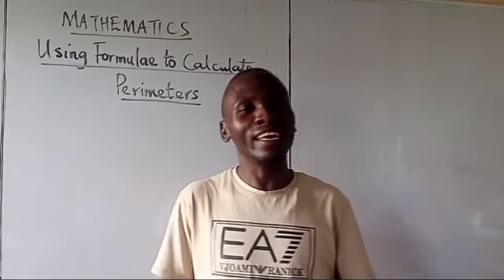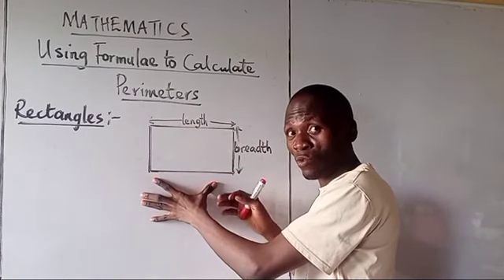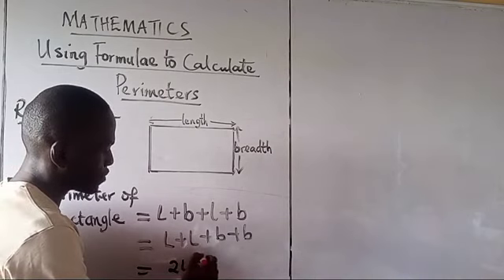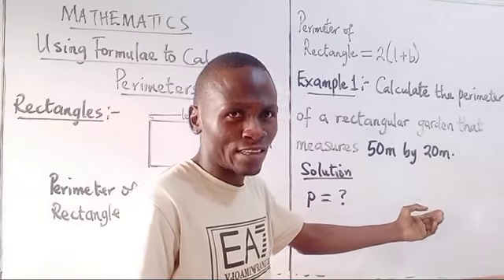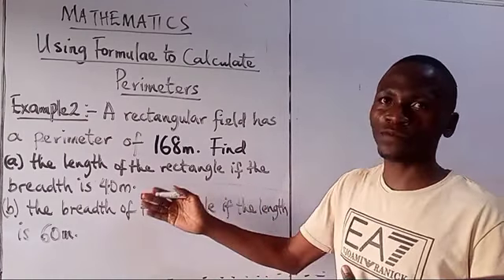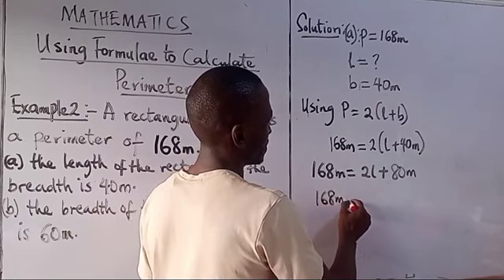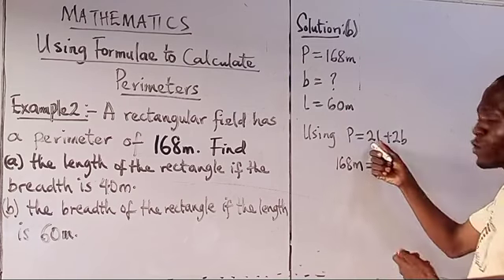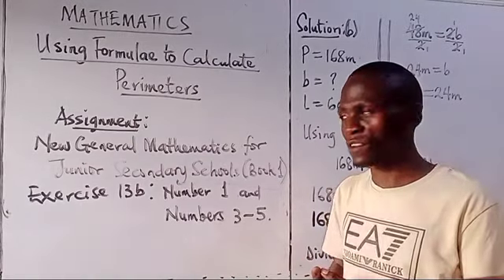Perimeter of Rectangle (by Formula)-m1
In this video, determining the perimeter of a rectangle by formula method was explained in details.